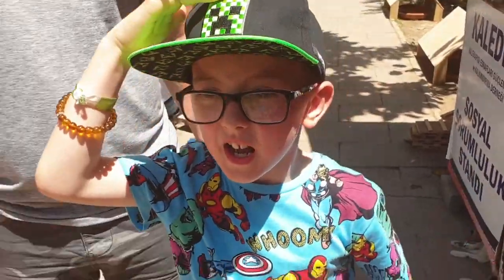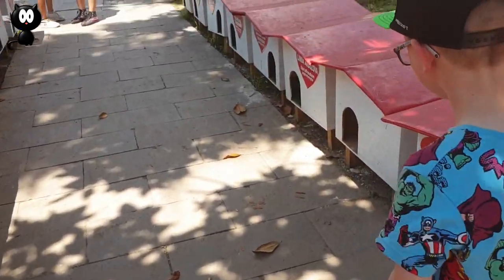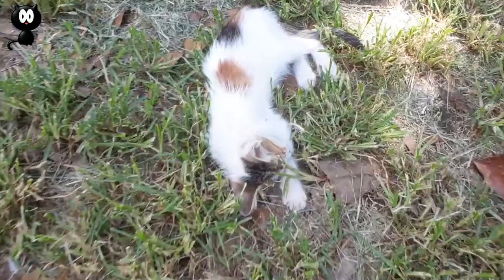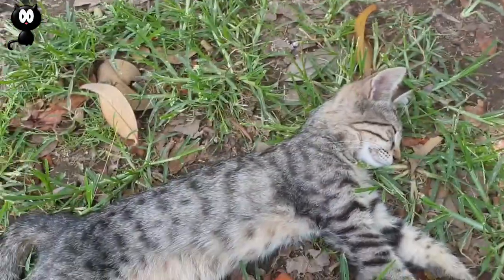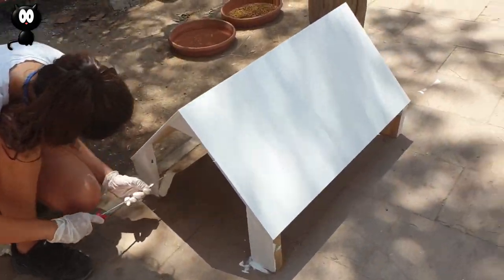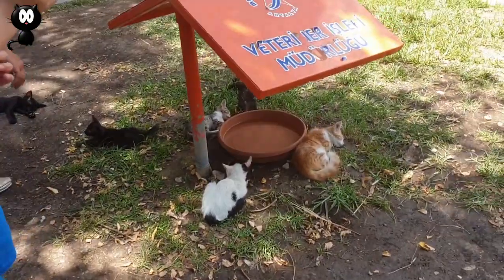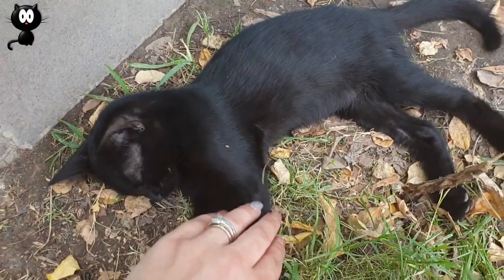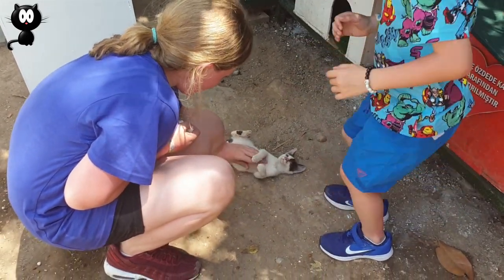Nathan expolores a Cat Sanctuary and Old Town, Antalya in Turkey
Nathan visits a Cat Sanctuary and the old town in Antalya Turkey - come and see what he finds...